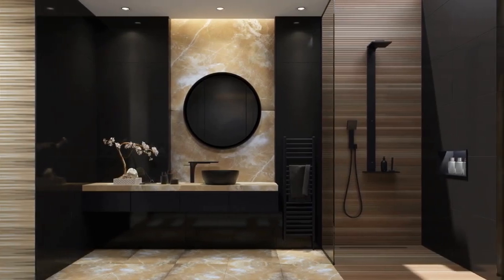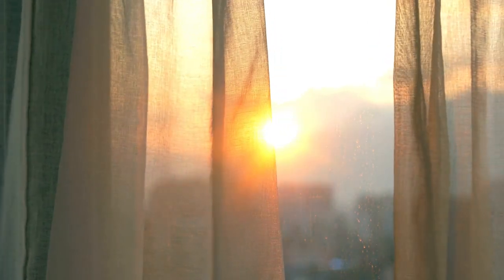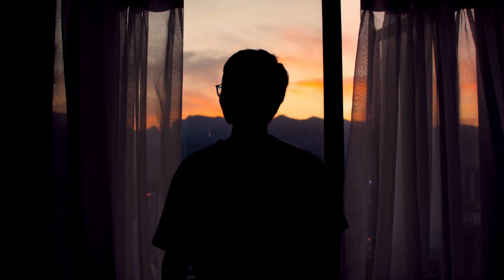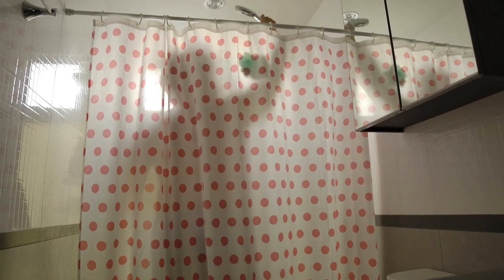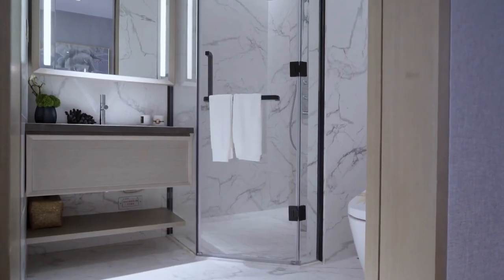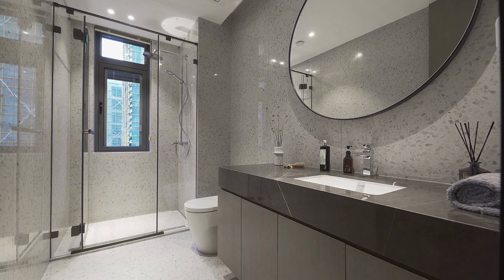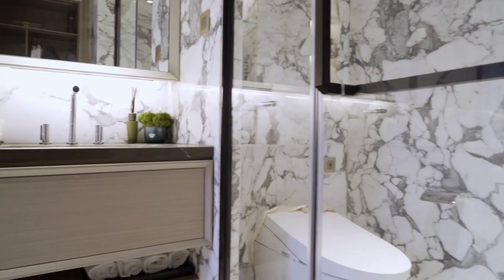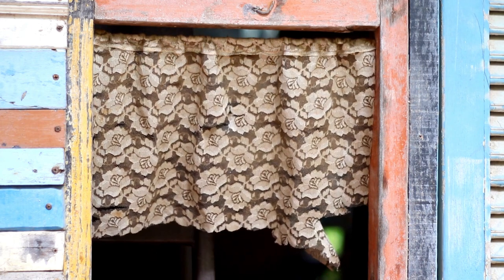10 Benefits of Installing a Bathroom Curtain in Your Home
Looking to elevate your bathroom decor and functionality? In this video, we'll be sharing the top 10 benefits of installing a bathroom curtain in your home. From easy maintenance and waterproofing to privacy and versatility, discover how a simple addition can transform your bathroom experience.

Whether you're a homeowner or renter, this informative video will help you make an informed decision on whether a bathroom curtain is the right choice for you. So sit back, relax, and let's dive into the world of bathroom curtains.